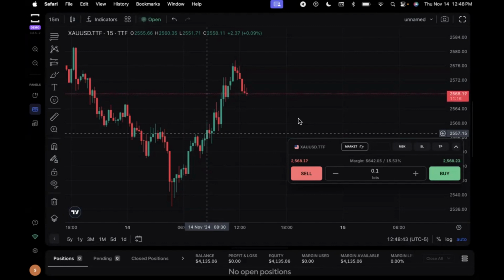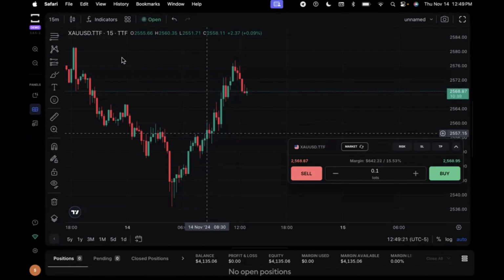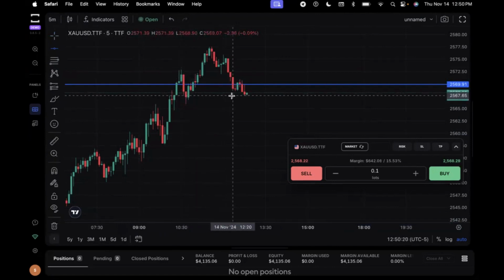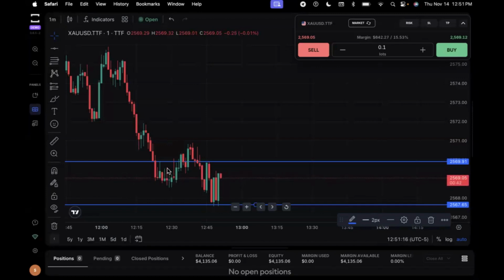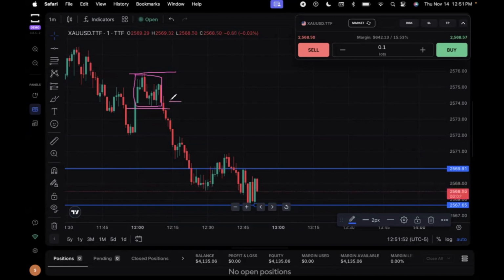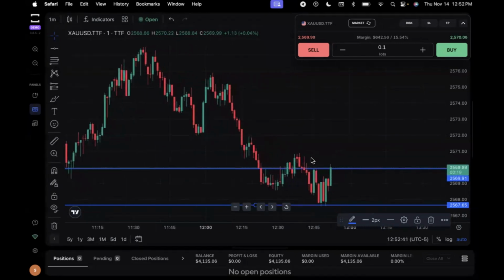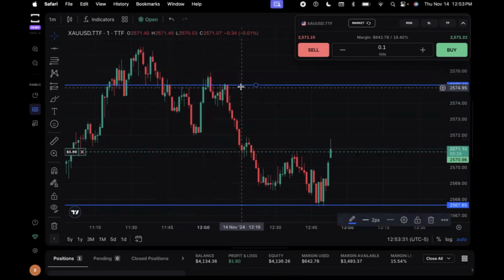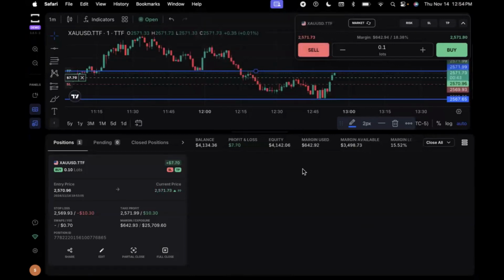Gold Scalping Strategy on Tradelocker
In today's lesson, I will show you a simple Gold scalping strategy on Tradelocker.